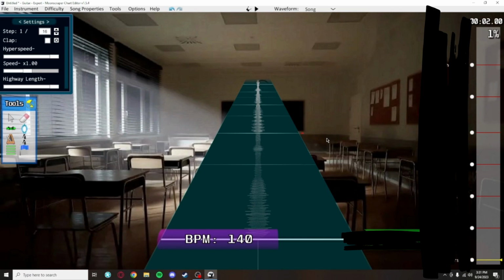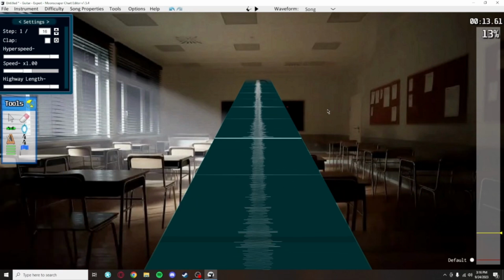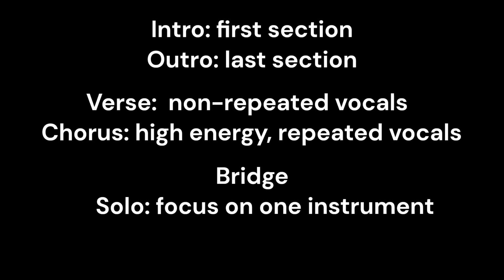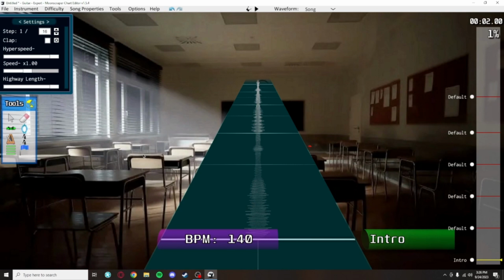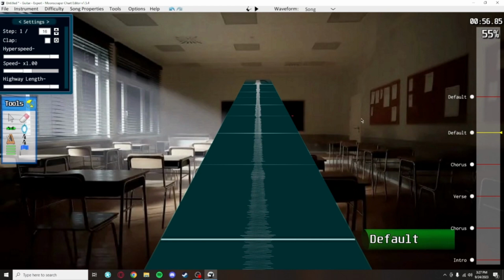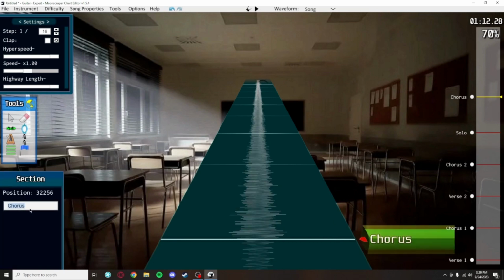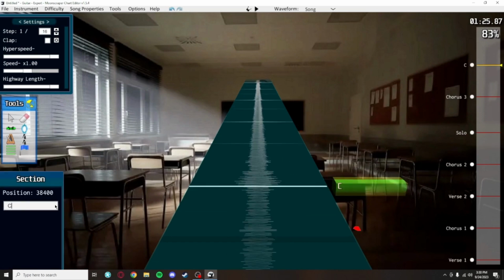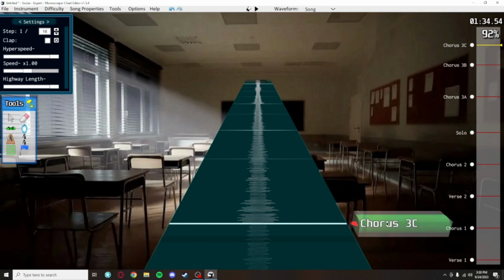6 - Basic Section Naming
This is the first video in the series that finally details actually interacting with your chart!
I was originally planning to have three songs as homework for everyone to practice making sections with, but ultimately I've decided that making three fully complete songs just for this is way too much work, so instead I just made one and called it a day.

Here's the link to the song audio, ready to be imported to moonscraper

QUICK REFERENCE:
- The reason sections are required in the first place is because players use sections to practice the song. For example, a player might specifically want to practice the solo instead of the whole song.
- Doing your sections right after tempo mapping is useful because they allow you a last check to make sure your tempo map is right, they act as a quick way to get around your chart, and they make copy and pasting easier.
- You should place section markers where the "vibe" of the song changes, which could be the drum pattern changing, the guitar riff changing, the vocals changing, etc.
- You can place additional markers in the middle of sections if it's too long between section changes.

0:00 Intro
0:40 Why do you want to place sections first?
1:29 Where to place sections
4:54 How to name sections
5:44 Different song structures
6:08 Actually naming the sections
7:36 Numbering your sections
8:14 Subdividing sections
9:21 Outro